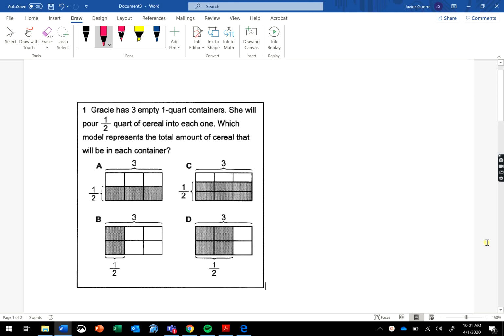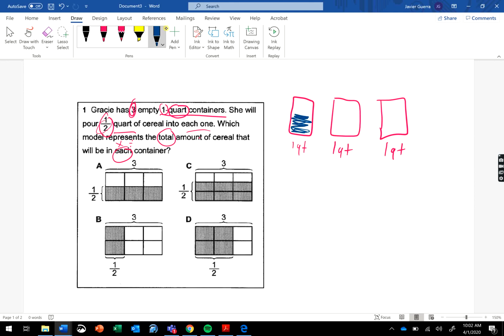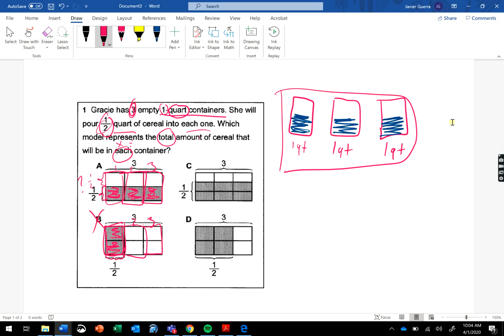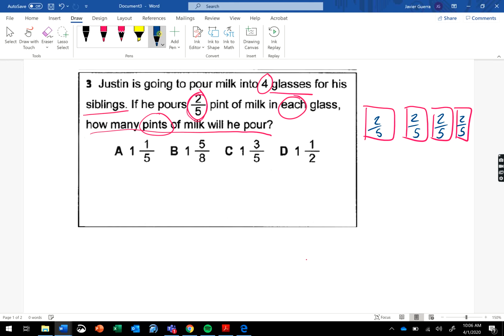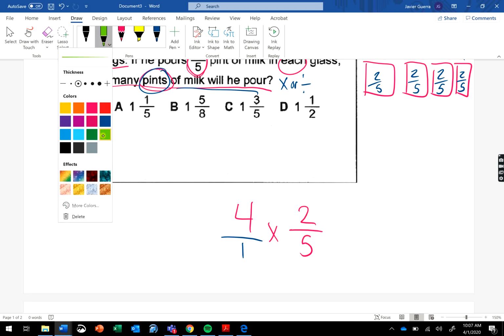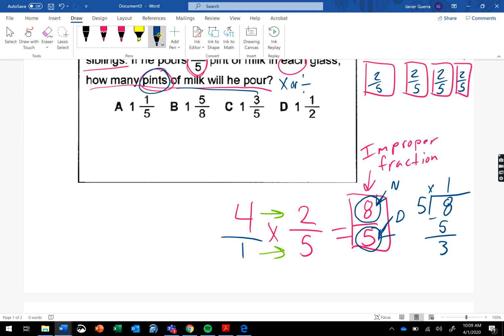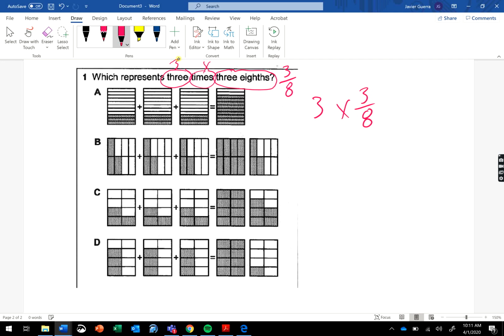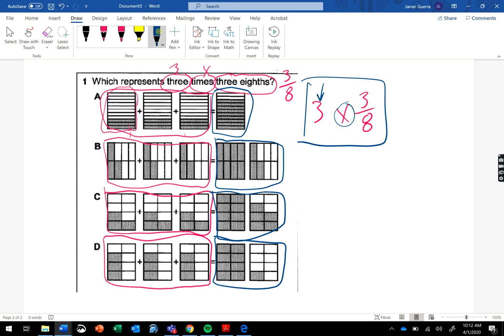Week 2 Day 3 04/01/2020 Mr. Guerra